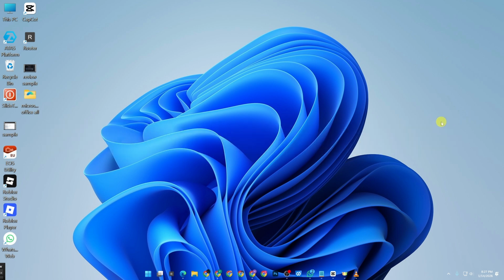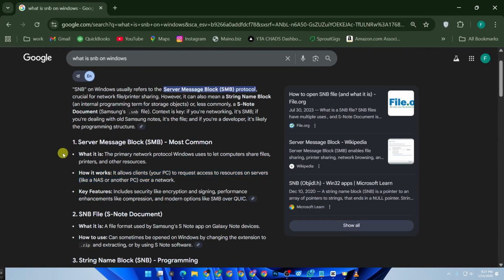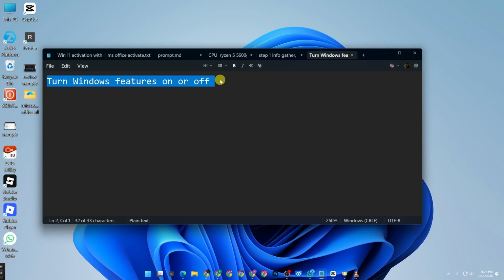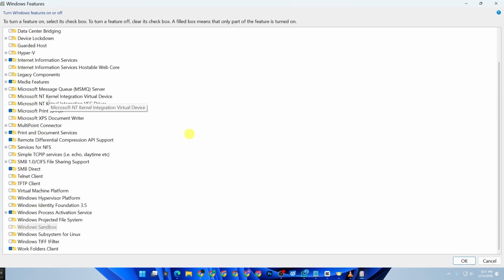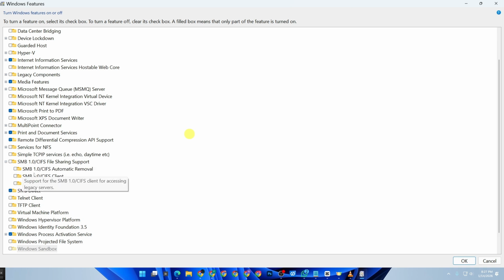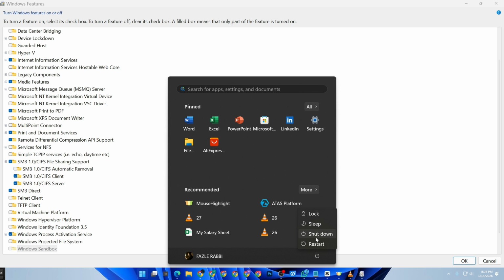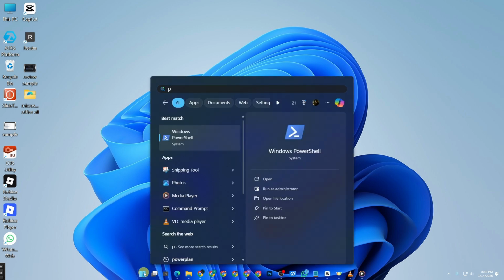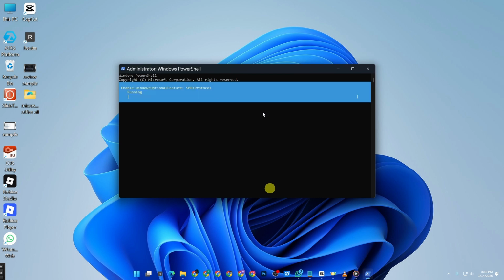How to Enable SMB1 on Windows 10 – (2026) Step By Step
Learn How to Enable SMB1 on Windows 10 by accessing Windows Features, turning on “SMB 1.0/CIFS File Sharing Support,” and configuring your system to support legacy network file sharing.